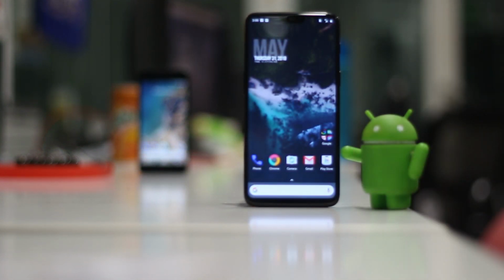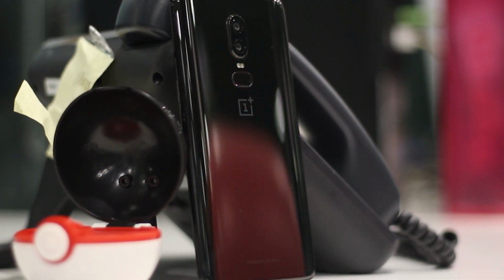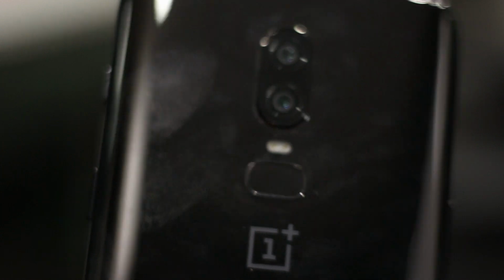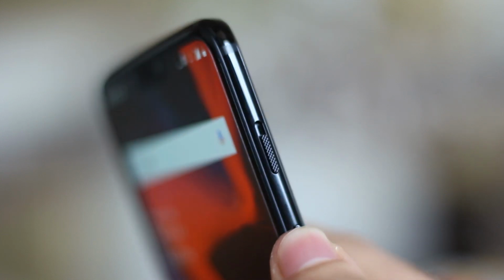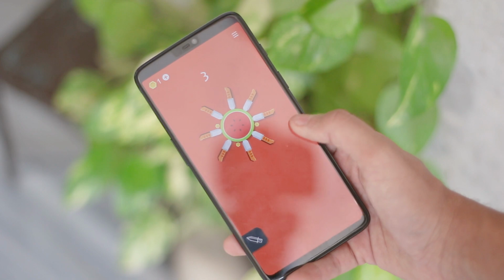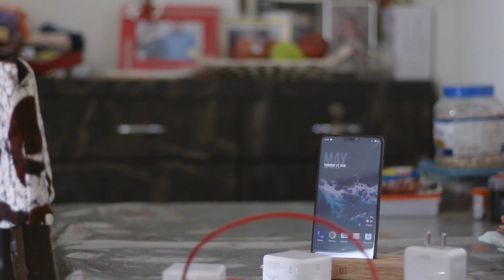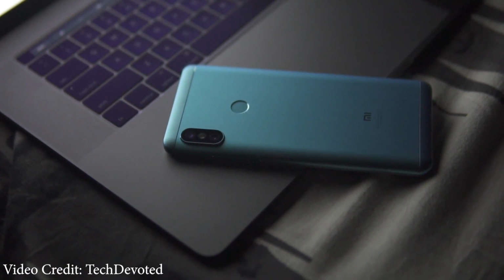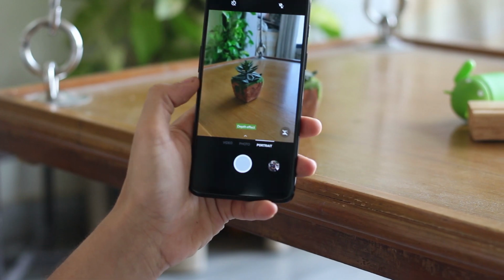48 hours with the OnePlus 6 \\ Unboxing + Initial Impressions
Oneplus 6 Unboxing and initial impressions
48 hours with the Honor View 10 \\ Unboxing + Initial Impressions

Also, did you check my previous video where I showed how you can get the iPhone X gestures on any Smartphone?

TRANSCRIPT:

I have been using pixel 2, the only phone launched with such big bezels in 2017 for over 3 months now and it feels like a major upgrade when I see the Oneplus 6 Screen

They have managed to get screen to body ratio of over 83% and well that comes at a cost of Notch! I do appreciate the smaller notch compared to iphone, but I just don't get along with it... atleast for now, I'll let you know about my opinions on Notch in the full review but one thing I can say for sure is that it makes the device look killer and eye catching.

Moving on to the back, for the first time, they have introduced a glass back on the Oneplus device and boy oh boy it looks beautiful. They have also considered the safety measures and went ahead with gorilla glass 5 but then glass is glass, it will shatter if it falls from a height. Also just like any other glass back device, oneplus 6 is also now a fingerprint and dust magnet which you'll have to get used to like I will.
Also the fingerprint scanner is now more of a rectangular shape rather then the circle and that again feels odd and would take some time for me to adjust as the Pixel 2 had proper circular fingerprint scanner but hey it still is the faster fingerprint scanner I have ever used on any smartphone.
They also changed the position of alert slider but thanks to that texture you can easily make out between the power button and the alert slider.

Talking about specifications, oneplus devices are beast and I'm sure even the oneplus hater would agree that Oneplus devices are fast as FUCK! and that holds true for oneplus 6 as well.  It is packed with Snapdragon 845, 8 GB of RAM and 128 GB of internal storage which will handle all the task thrown at it with ease. There have been times when I have opened a application early morning and then when I get back to it at night it resumes from where I left it off.

One thing I was very sceptical about oneplus 6 was the battery life, Oneplus hasn't been working on increasing the battery capacity for their devices since the oneplus 5. Oneplus 5, 5T and 6 comes with same 3300 mAh battery but still each of them feels a bit better then the previous one. I guess this is where the Snapdragron latest chipset comes to play, like they mentioned this time, Snapdragon 845 helped them get 10% more battery efficiency and I can see the results already. I have been getting close to 6 hours of screen on  time and I haven't even charged till 100 yet. The max I touched is 80!
Fun Fact! The device I'm using was charged all the way upto 100 on December 31 2017, when we were all busy celebrating the Oneplus 5T launch.

Anyway, coming to the best part of using oneplus device, the Dash charger. I know people have started complaining about no major updates in this technology since they launched it but then its already the best! I get 6 hours of screenon time with just 30 minutes of charge which is no joke also I'm the kind of person who would want to phone to get all the juice as soon as possible rather then waiting for hours like we have to do for redmi note 5 pro's battery but then that could just be me.

I haven't explored the camera a lot as I'm saving it for the dedicated camera review but I have to say it does a very good job. Also since I have the Pixel 2 and Oneplus 6, I'll keep giving you images from both devices without name for you to judge which is the best.

And well that brings us to the end of this video, let me know if you have any queestions regrading the Oneplus 6 and I will answer it in my next video. or maybe make a dedicated video for those questions.